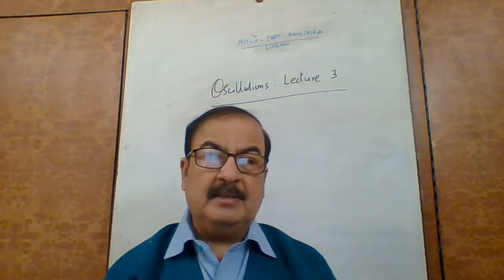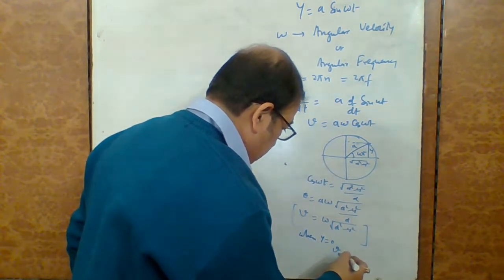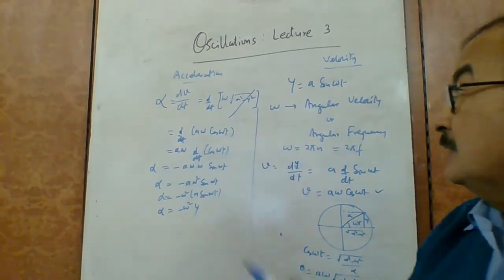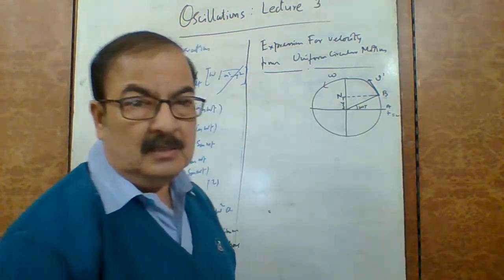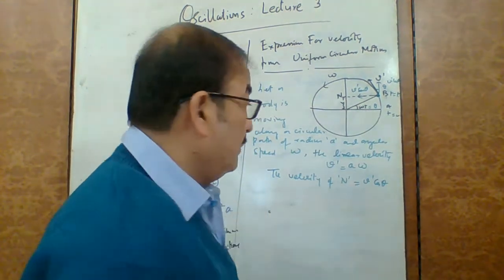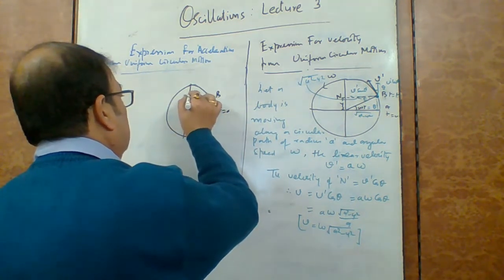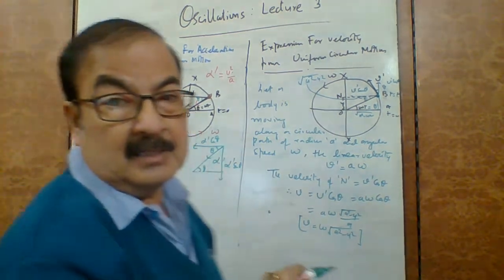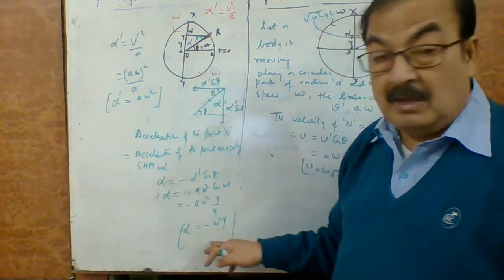OSCILLATIONS : LECTURE 3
In the present video I have derived the expressions for Velocity & Accelerations of a particle executing S.H.M.